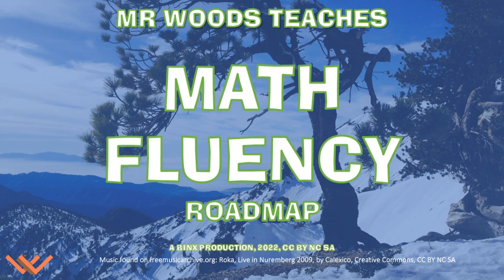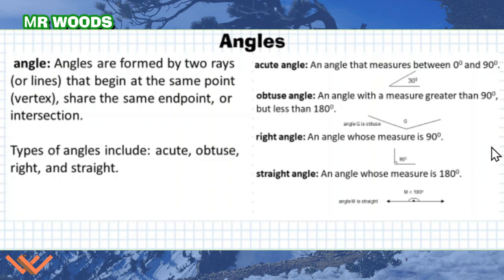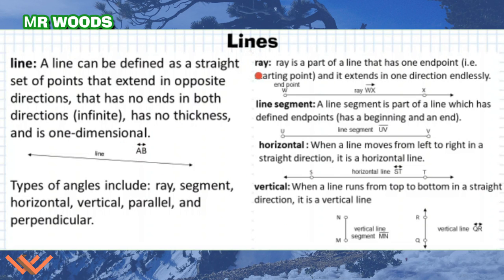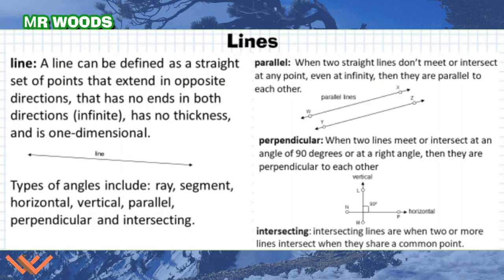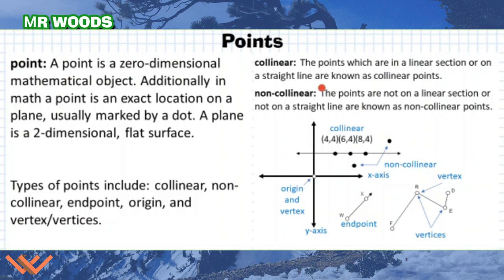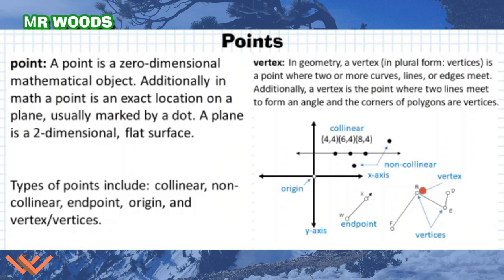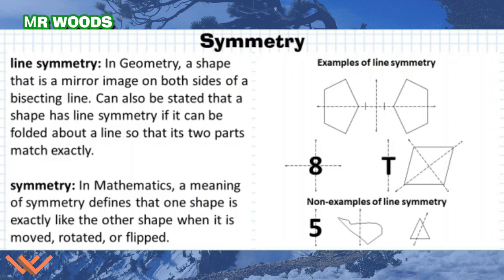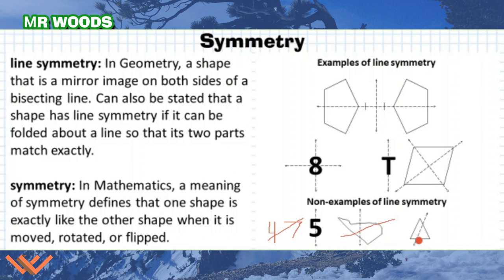Mr Woods Teaches | Math Fluency | Intro Geometry Vocabulary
Math Fluency

Music/SoundFX

Videography/Photography